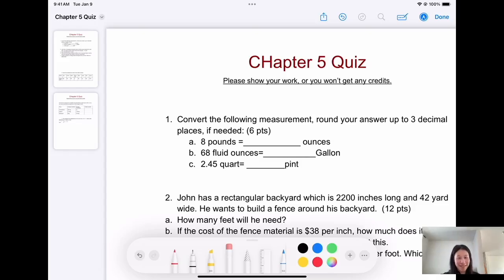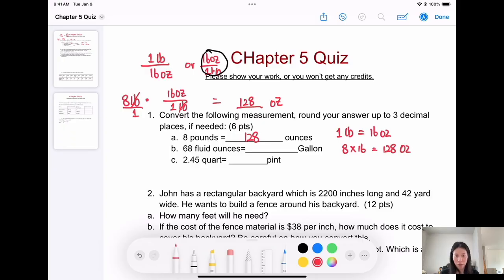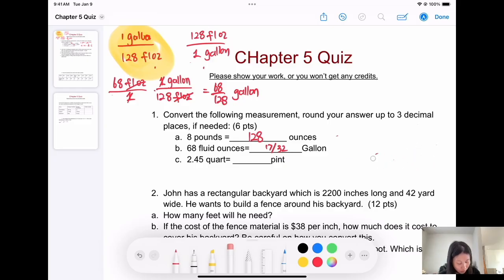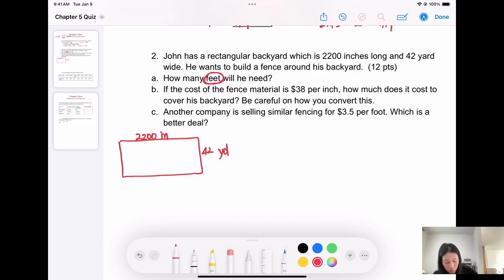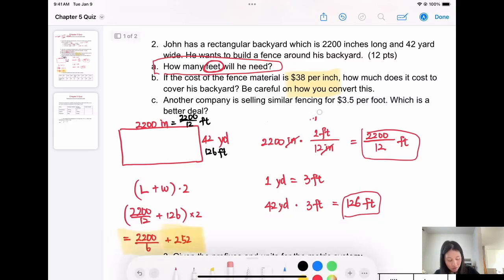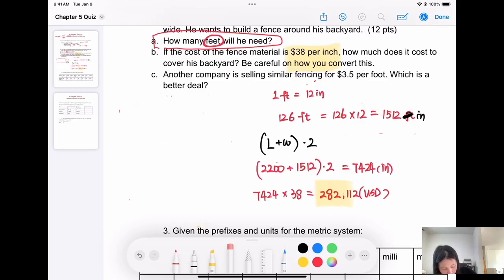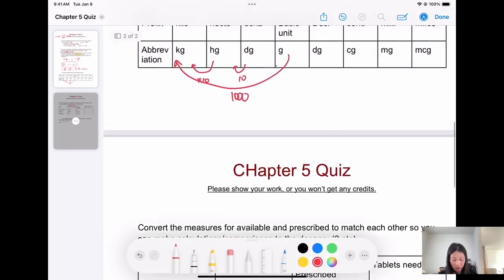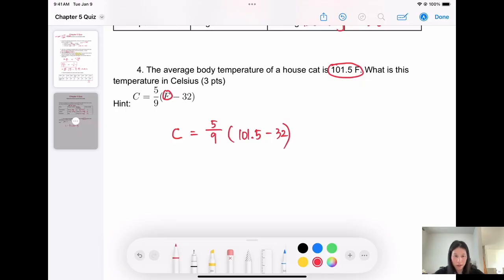Chapter 5 Quiz